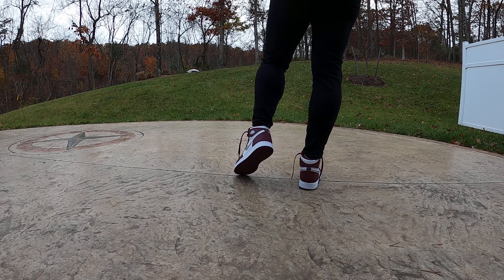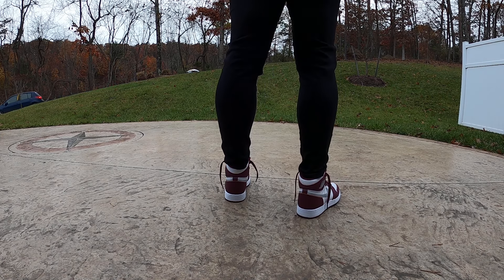Air Jordan 1 - High OG - Bordeaux - On Foot Look!!! - Mrs Butter's 1st AJ1